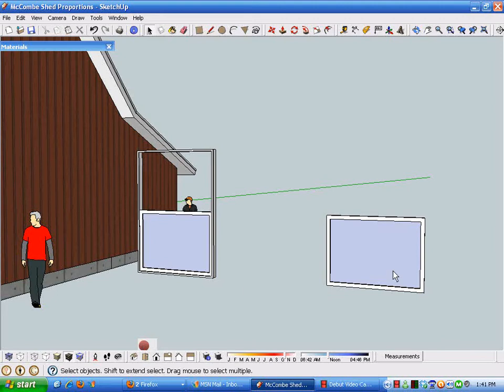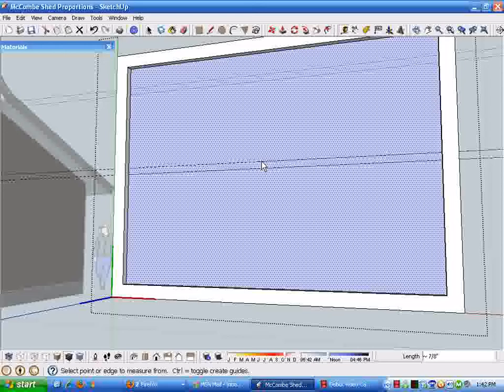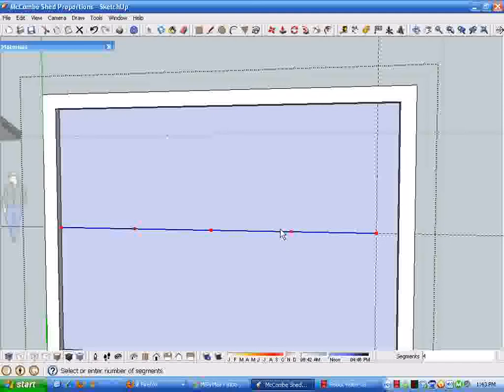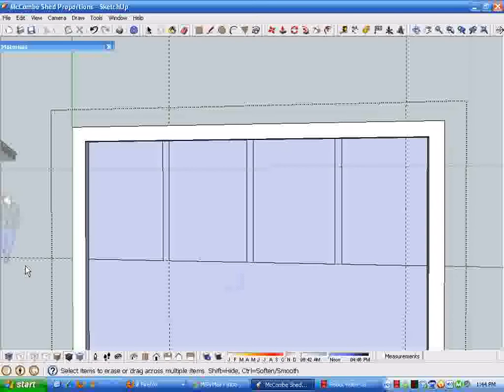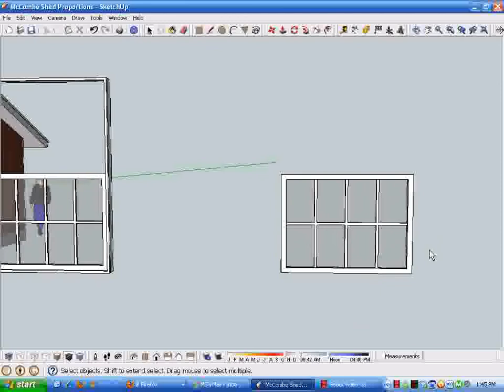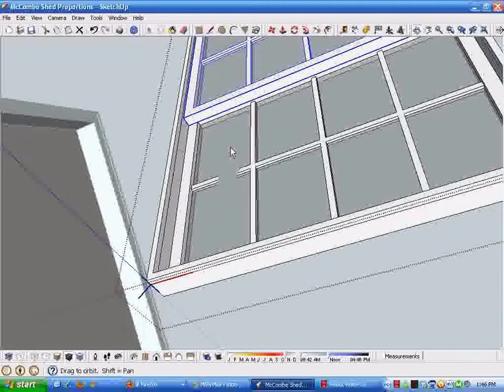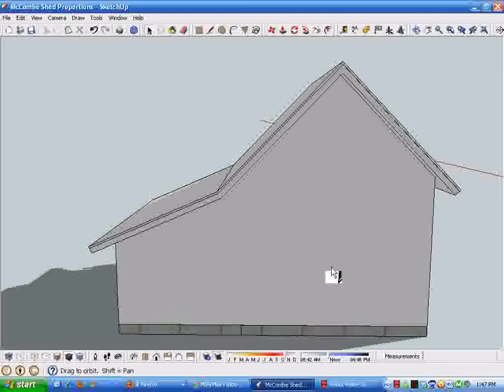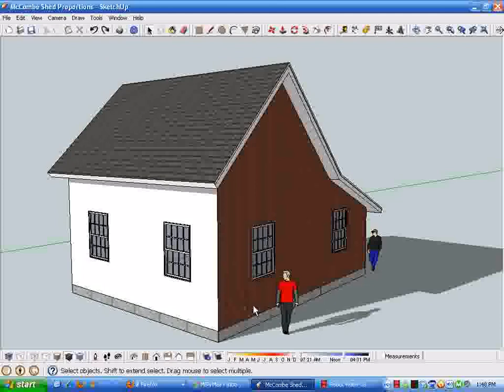McCombe Studio Create Window Component Part C.wmv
This video, part #3 in a 3 part series, completes the process of creating a double hung window unit, complete with divided lite sash, that can be placed in the studio/workshop model to determine size, position and quantity design choices.  Check out  The Digital Jobsite blog at finehomebuilding.com for all 3 parts of this series.